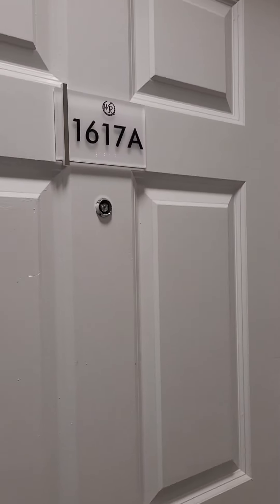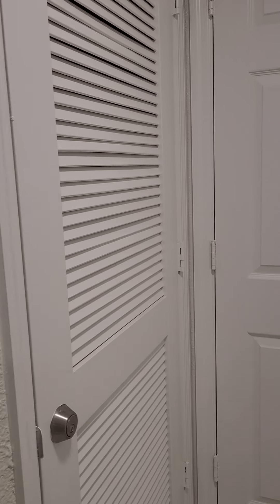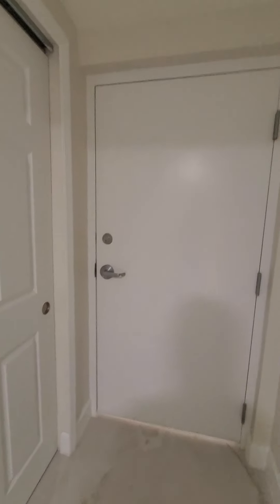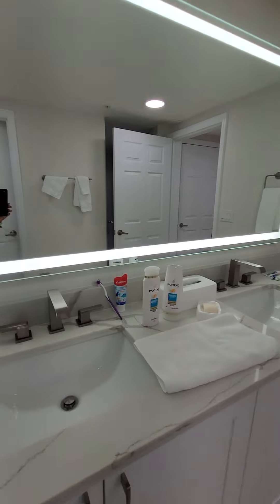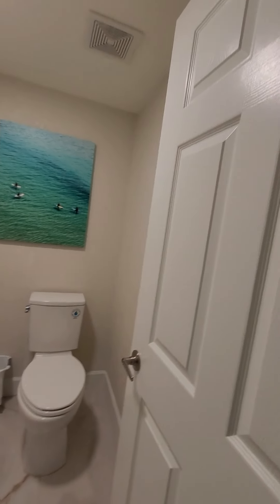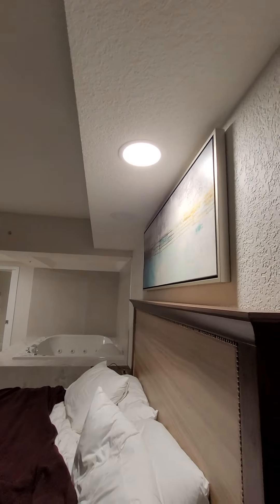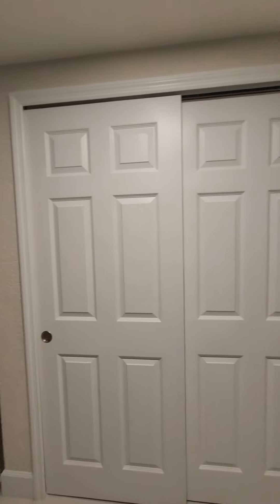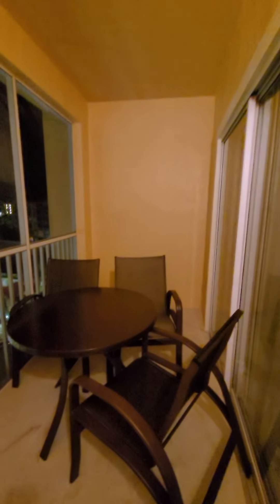Westgate Town Center 1617A 1Bedroom Grand Villa in Building 5000 (not 4000)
We stayed in this villa when our Southwest flights were canceled for the second time. If we stay at this resort again, we will definitely request this building.